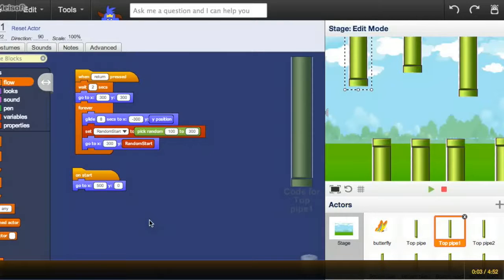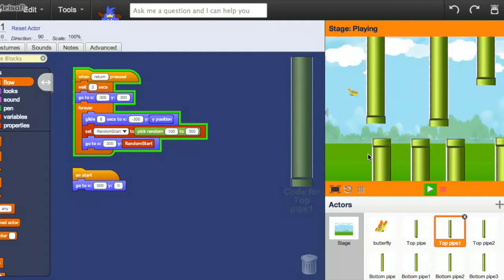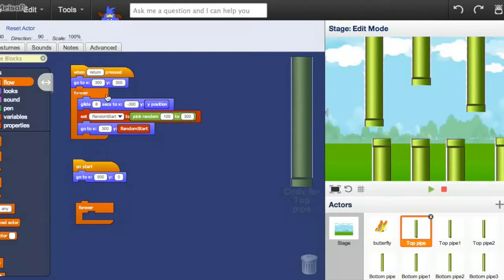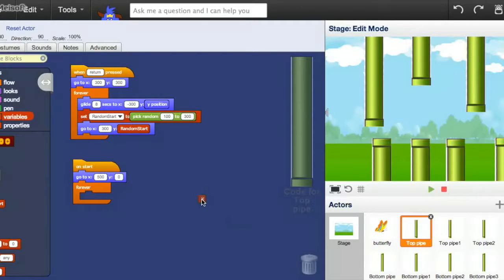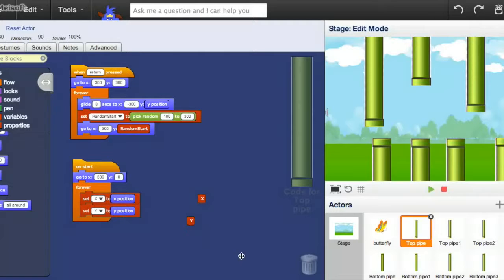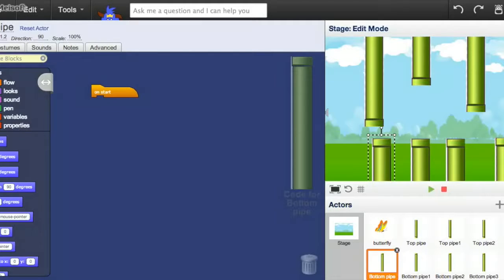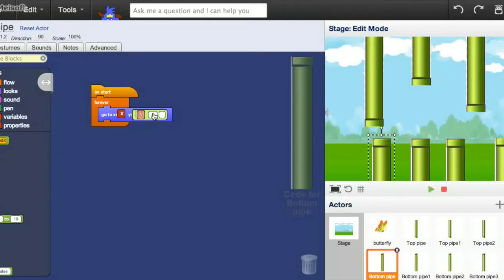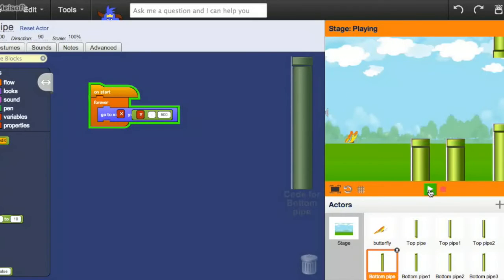FB9 Move the bottom pipe2 (part 1)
Now that we have the top pipes working correctly, this video goes over adding and moving the clones of the bottom pipes.

Please note that this uses an earlier version of their site, but almost all the functions and categories are still available. I will add in the descriptions where you may need to look for 'missing' blocks/commands/categories.